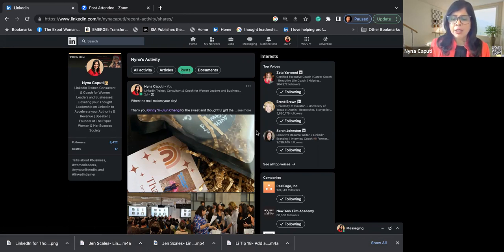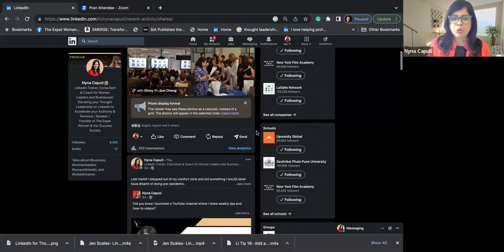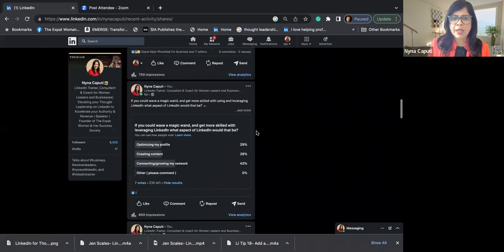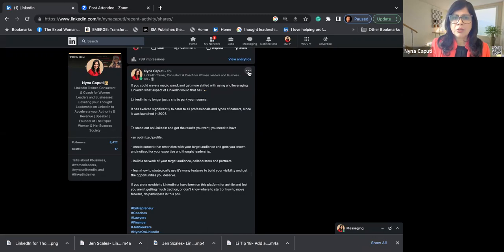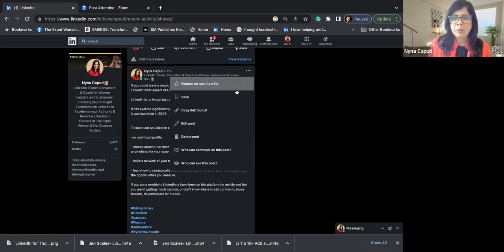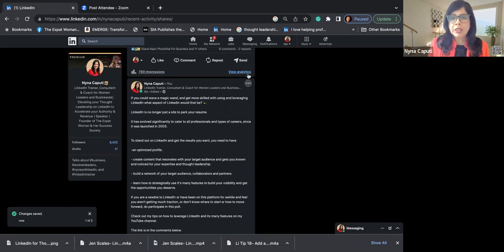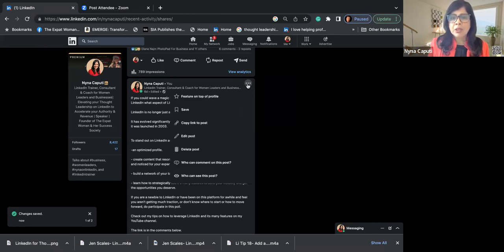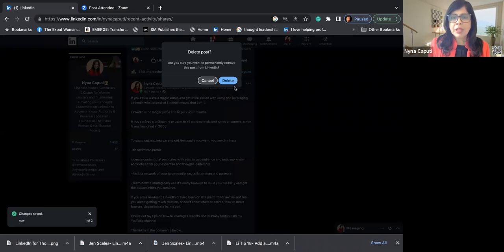How to edit or delete a post on LinkedIn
Equipment used by Nyna for this video

WHO AM I:
I'm Nyna, a LinkedIn Thought Leadership Coach, Consultant, and Trainer.

If you'd like to talk, I'd love to hear from you. Messaging me on LinkedIn directly ) will be the quickest way to get a response! I will ignore sales pitches.